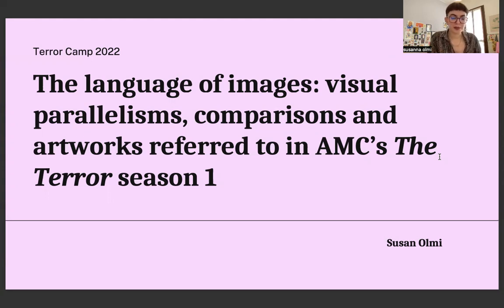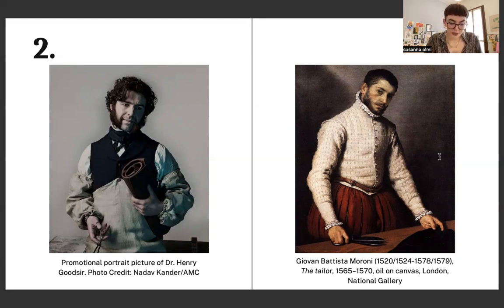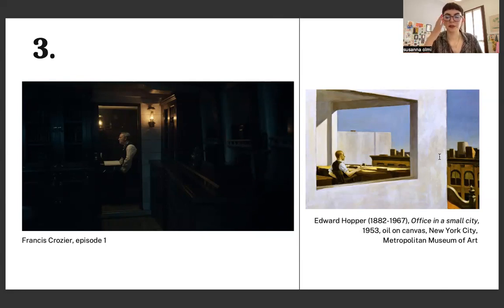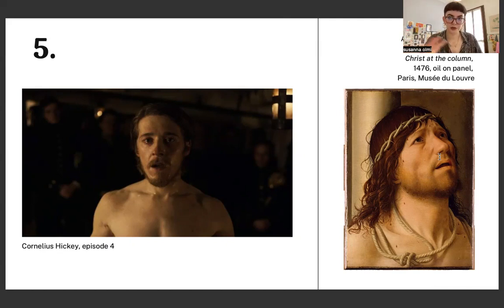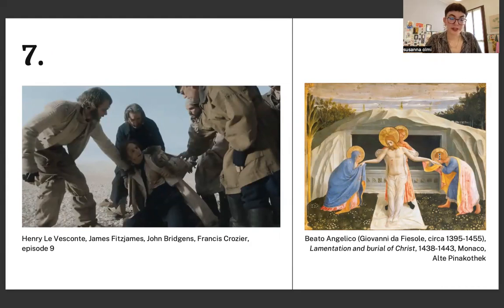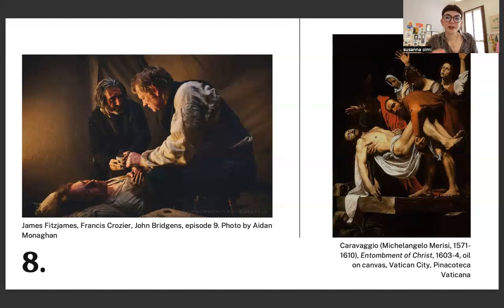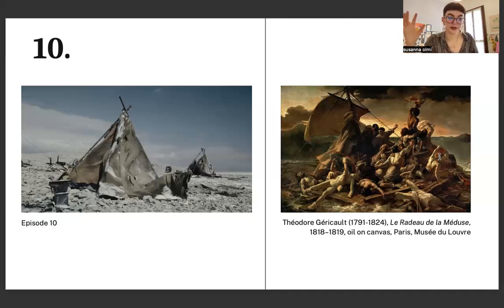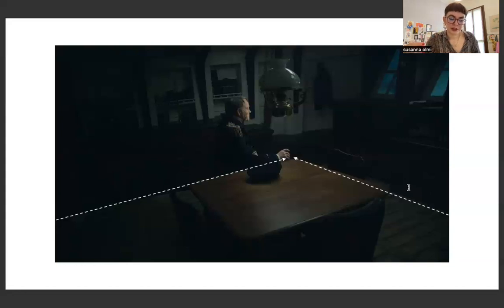The language of images: visual parallelisms, comparisons and artworks referred to in "The Terror"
Hello!
This is my full presentation for Terror Camp 2022, where I took part at the roundtable "Show Influences and Aesthetics" on September 24th 2022!